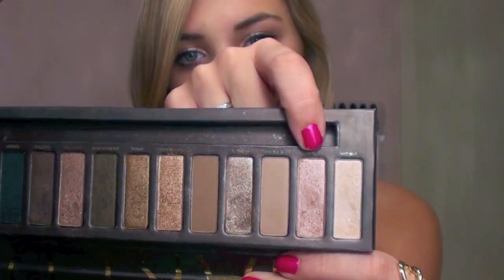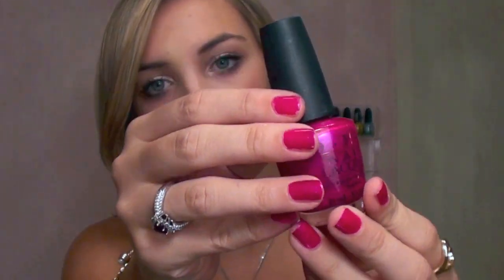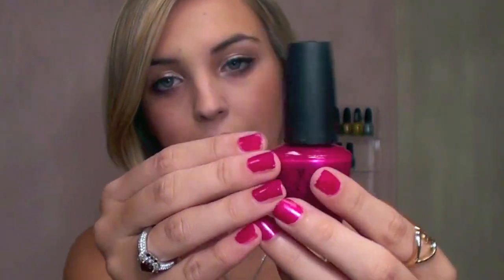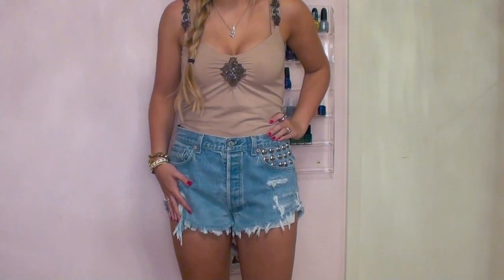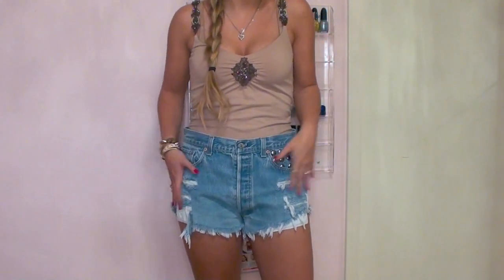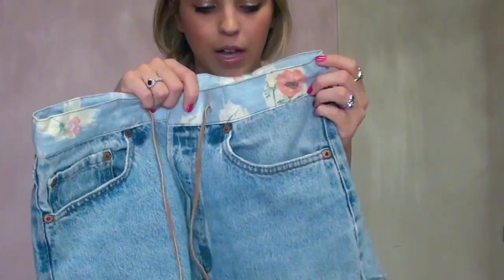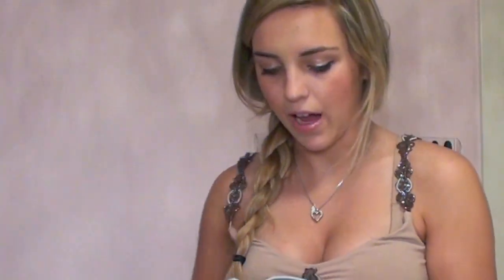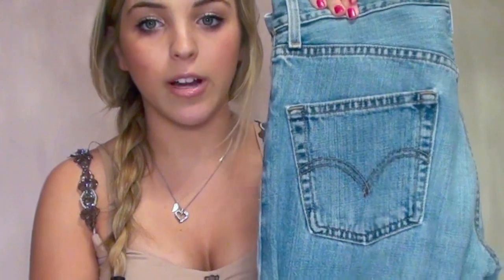Outfit of the day & making jean shorts!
Follow Me on Lockerz!